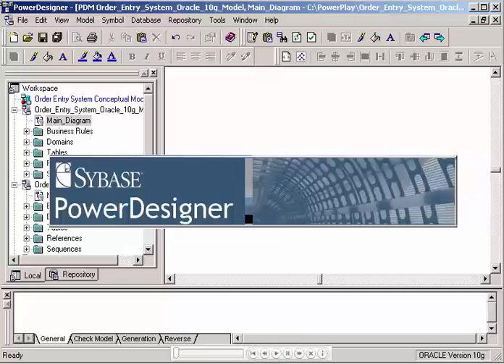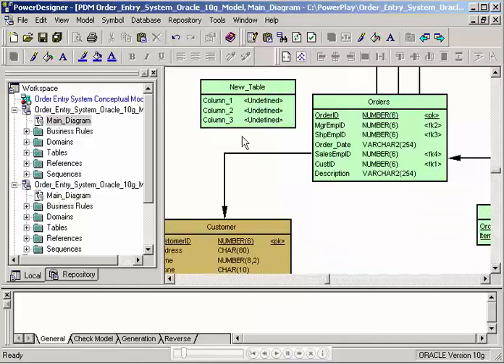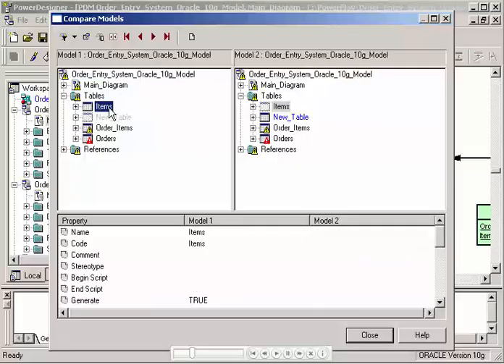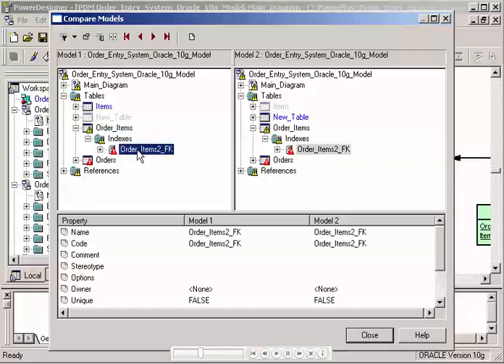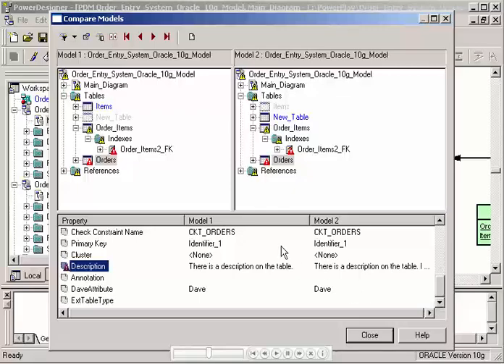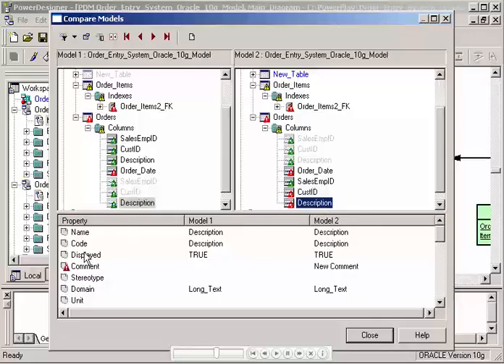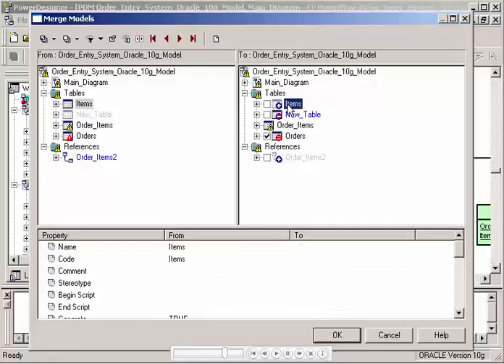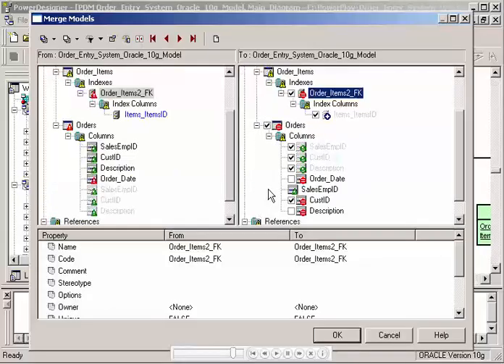Introduction to Compare and Merge in PowerDesigner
Compare and Merge in PowerDesigner is a key feature that allows users to identify and reconcile differences between two models or between a model and the database. It supports detailed comparisons of objects such as tables, entities, columns, classes, and processes—highlighting additions, deletions, and changes in properties or structure.

Once differences are detected, PowerDesigner provides an intuitive Merge Assistant that lets users selectively merge elements in either direction, with full control over what to keep, overwrite, or ignore.